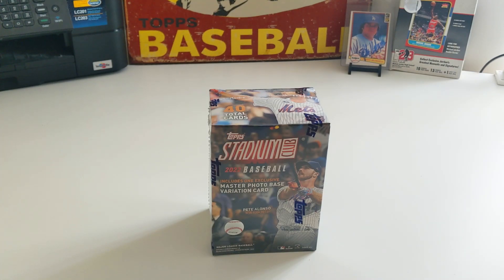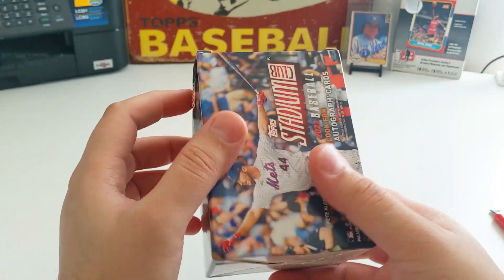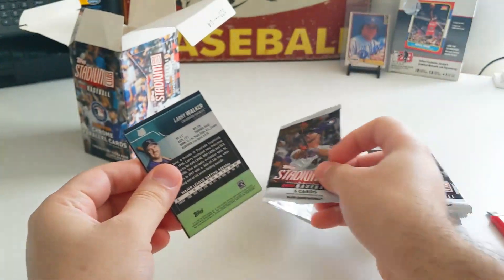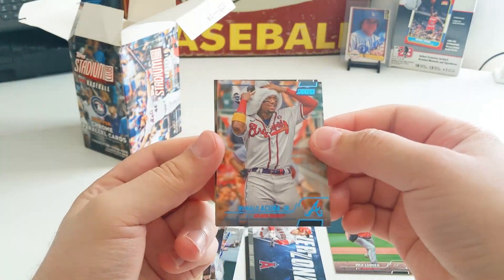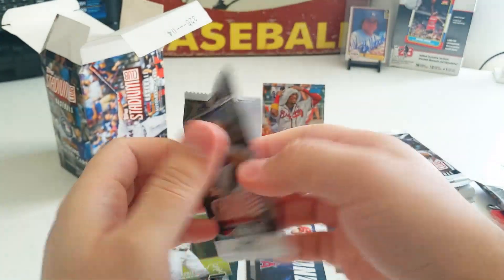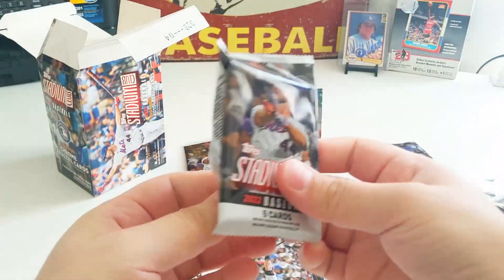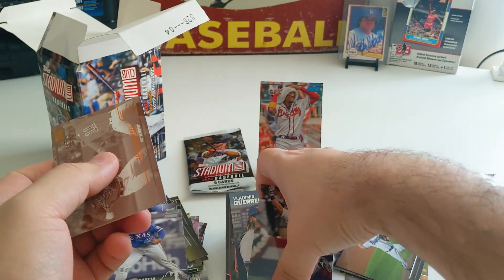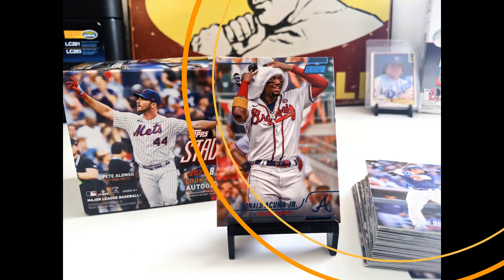Hunting Julio: 2022 Topps Stadium Club Baseball Blaster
Each box contains 8 packs, 5 cards per pack, 1 exclusive master photo and chances of orange, black, red & chrome parallels!